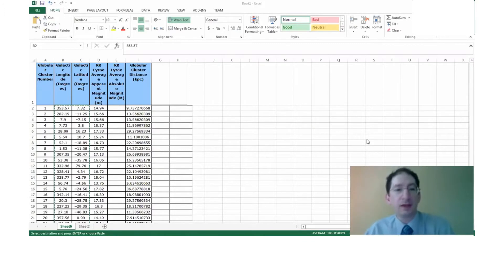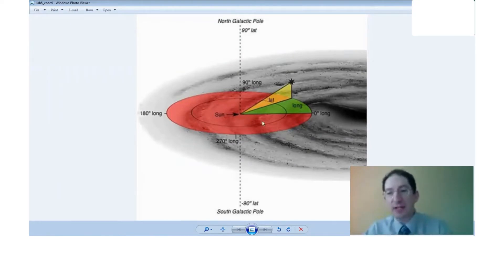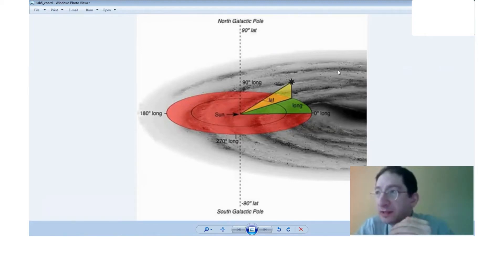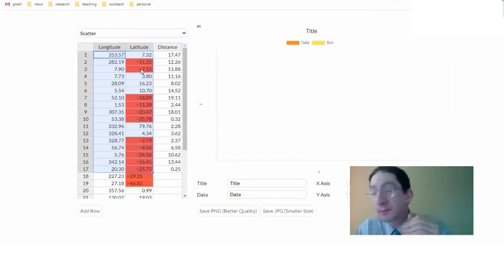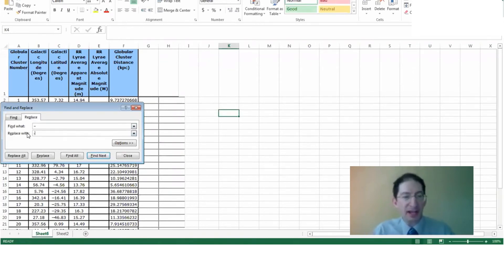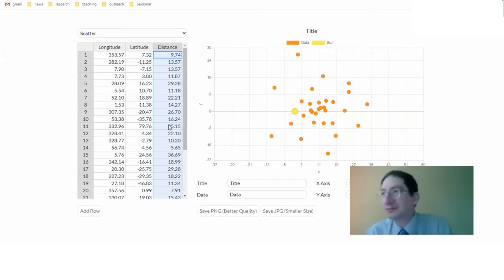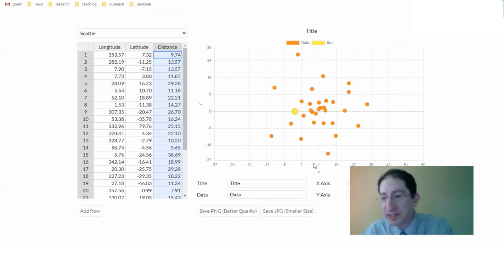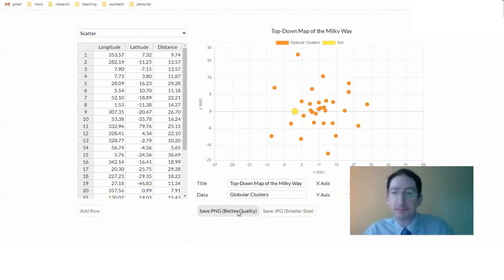How to Make a Top Down Map of the Milky Way's Globular Cluster Distribution (Accessible)